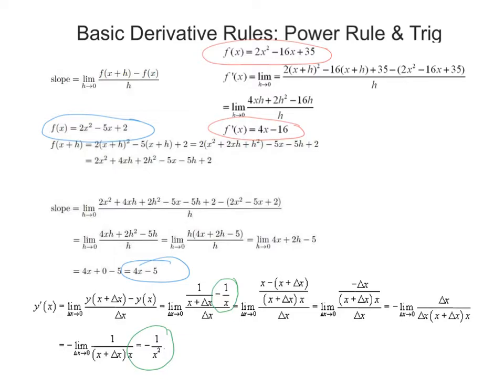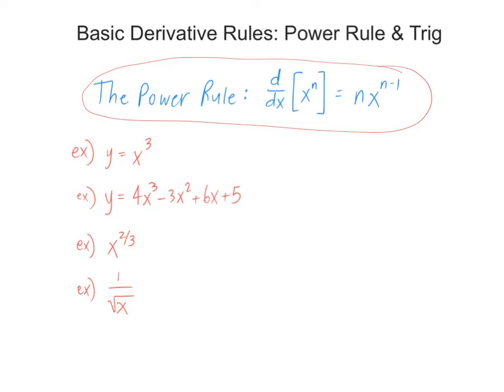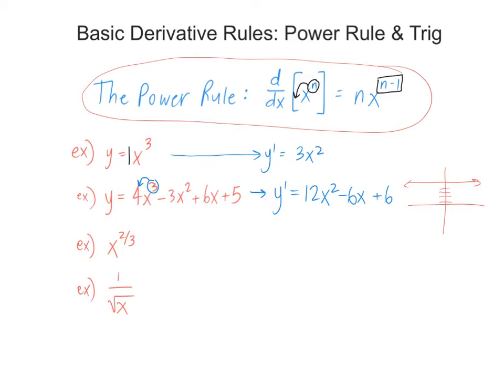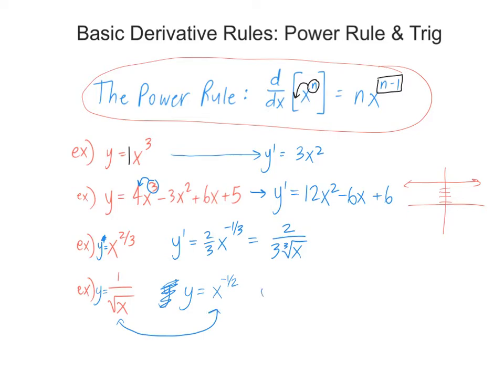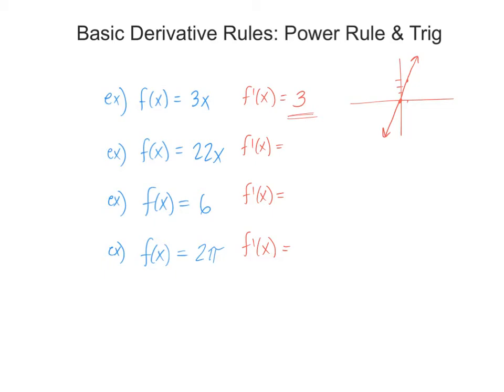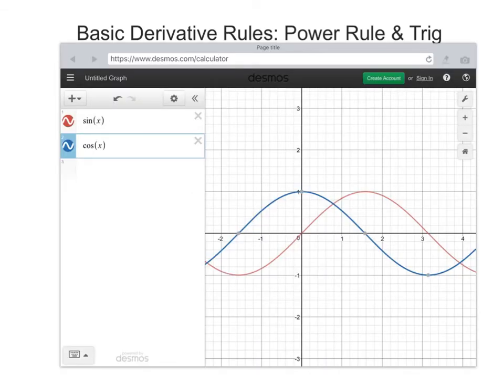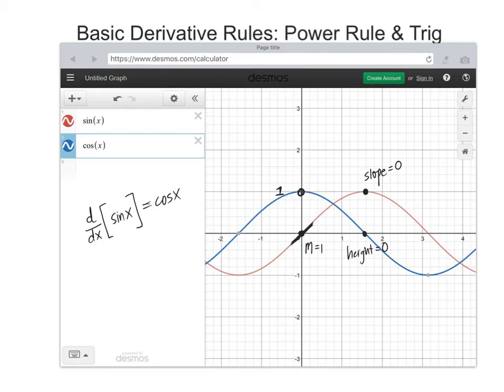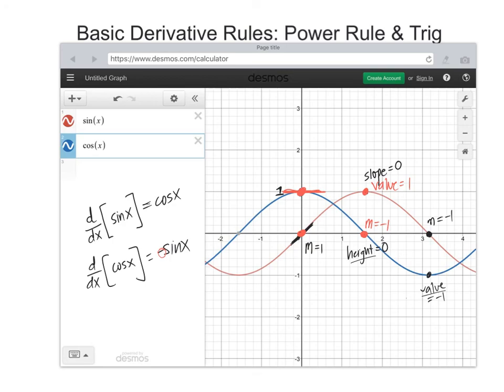Basic Derivative Rules: Power & Trig.